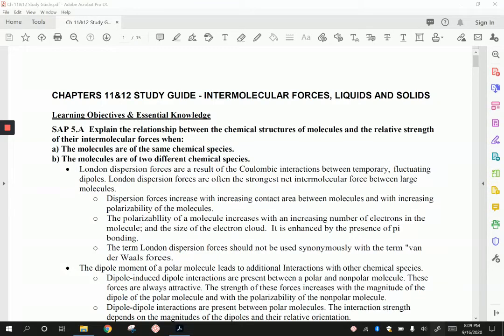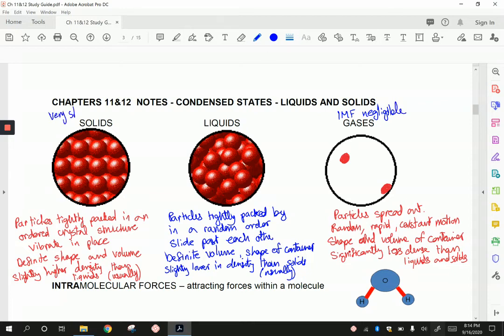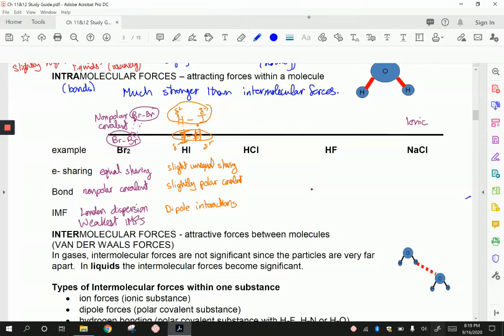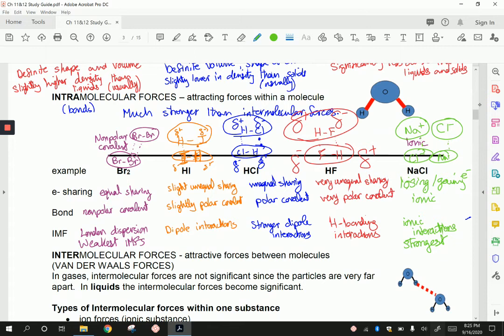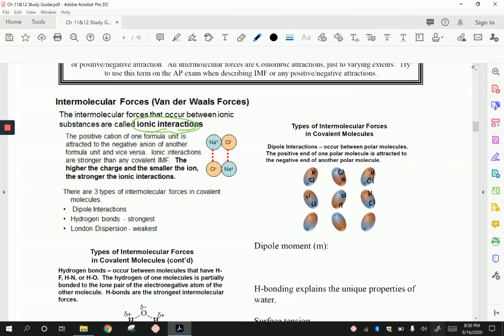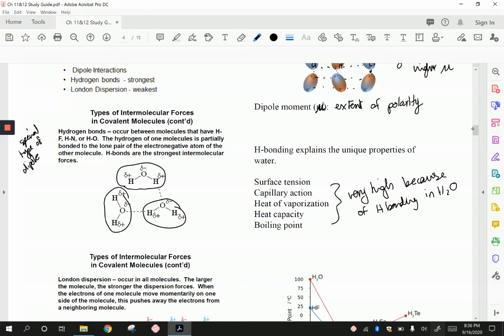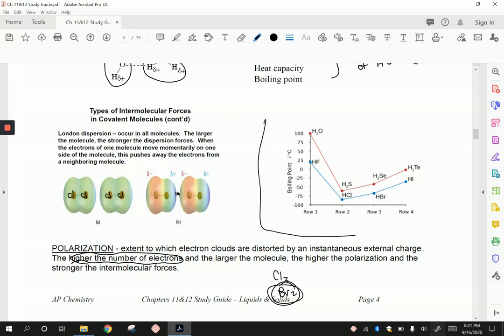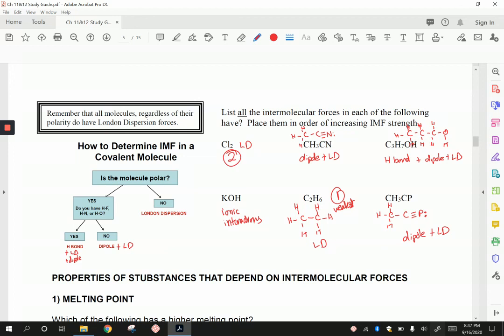AP Chem Ch 11&12 - IMF - Part 1 of 6